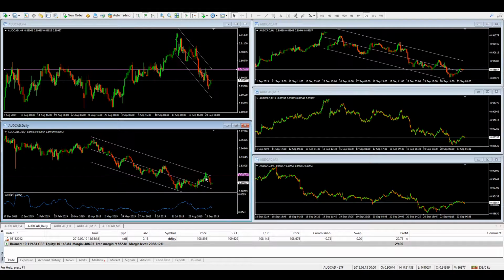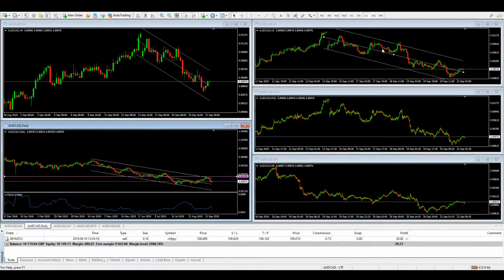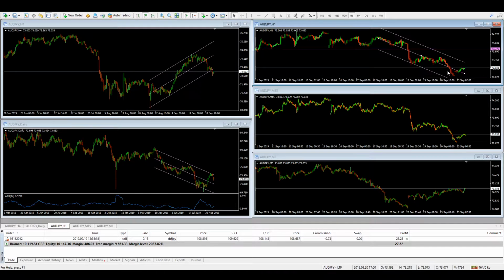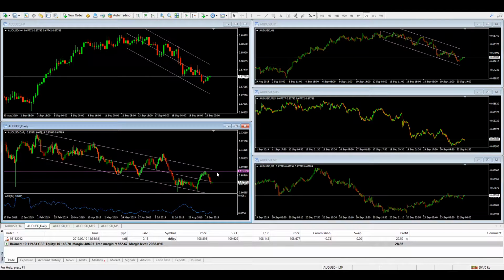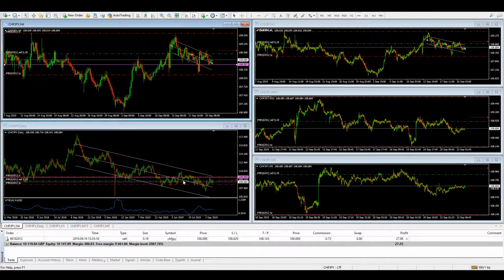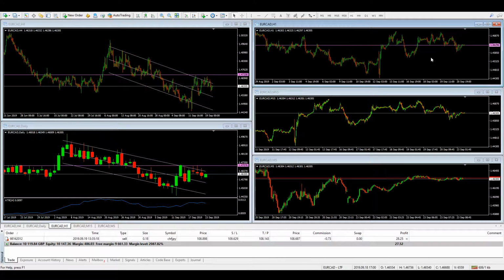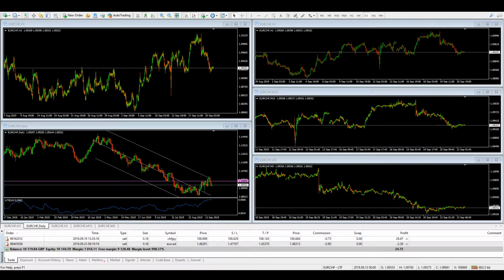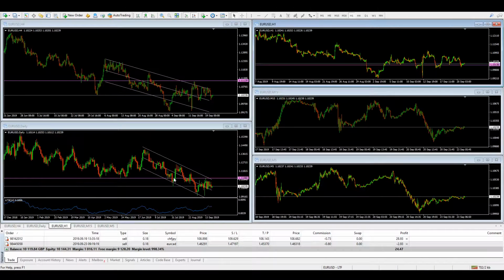How To Trade Forex Using Price Action | Live Trading | Mon 23 Sep 2019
Highlights for today's video include:

03:55 - AUDJPY, short
07:15 - CADJPY, short trade I'm in
10:20 - EURCAD, short LIVE TRADE